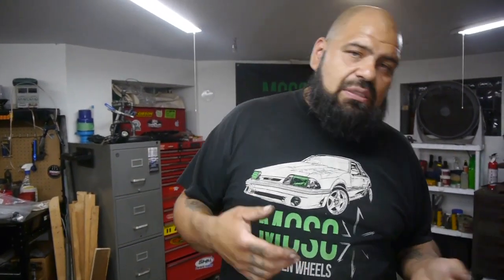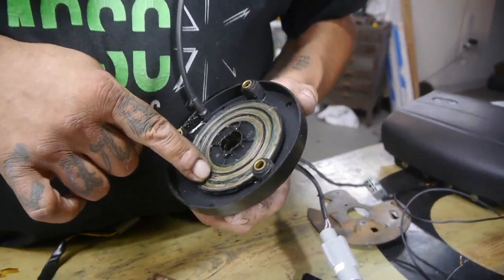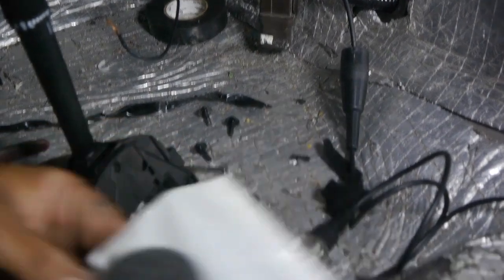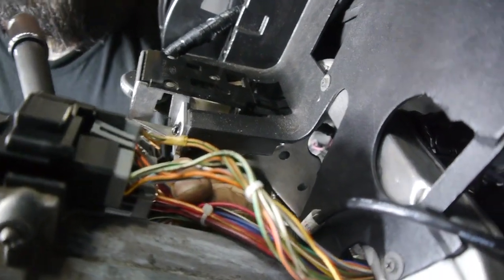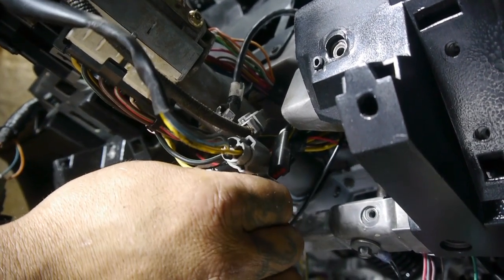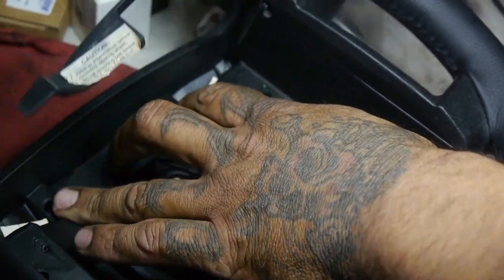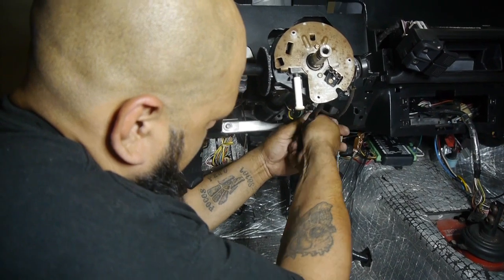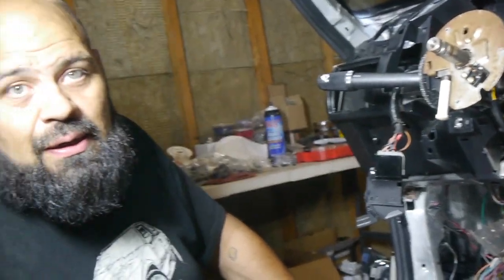The Foxbody Steering Wheel Situation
The fox body steering wheel and horn situation. . .